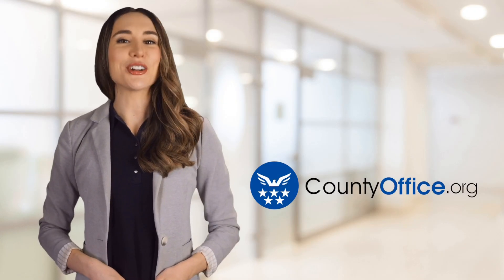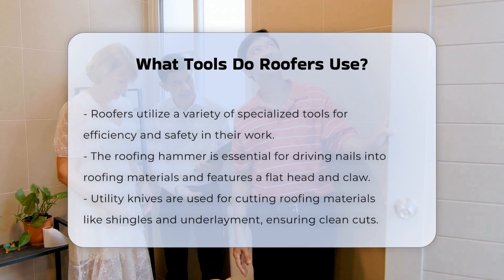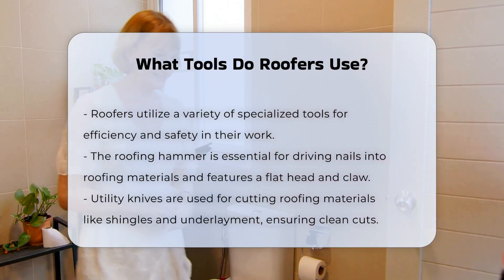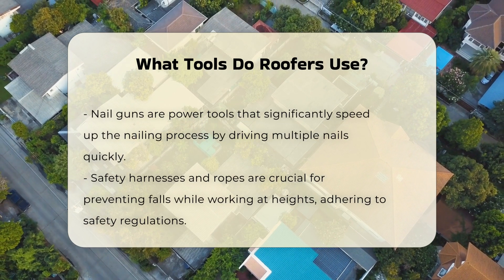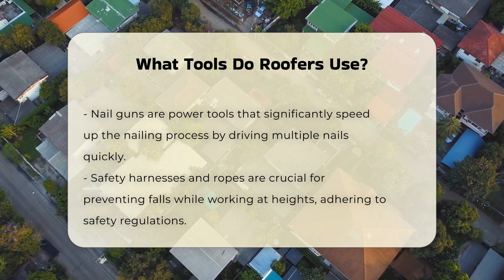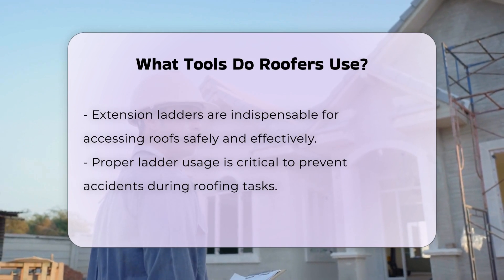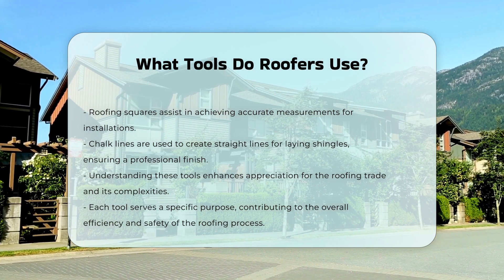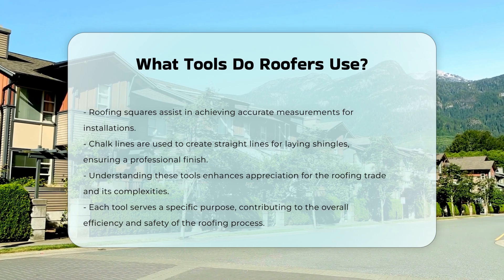What Tools Do Roofers Use? - CountyOffice.org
What Tools Do Roofers Use? Have you ever been curious about the essential tools used by roofers and how they contribute to the roofing process? In this informative video, we will delve into the various tools that roofers rely on to ensure efficiency and safety while working on roofs. We will explore the significance of each tool, from the roofing hammer that helps drive nails into roofing materials to the utility knife that is crucial for making clean cuts in shingles and underlayment. Additionally, we will discuss the benefits of using a nail gun, which enhances productivity by allowing roofers to drive multiple nails quickly.

Safety is a critical aspect of roofing work, so we will highlight the importance of safety harnesses and ropes, which are vital for preventing falls while working at heights. Moreover, we will touch on the indispensable role of ladders in accessing roofs safely and the necessity of proper ladder usage to avoid accidents. Finally, we will explain how roofing squares and chalk lines aid in achieving accurate measurements and professional finishes.